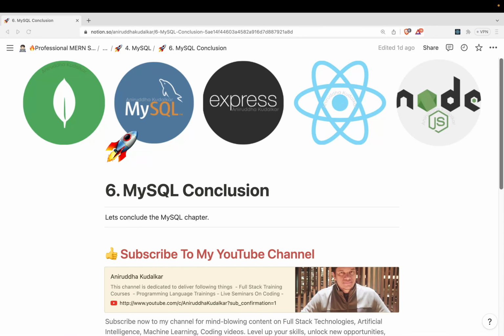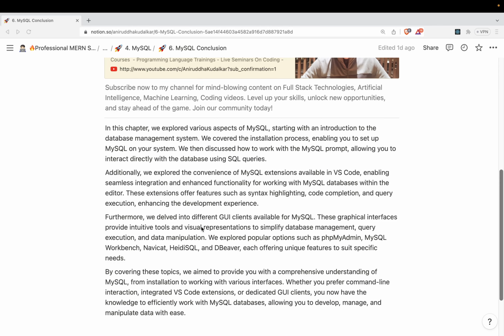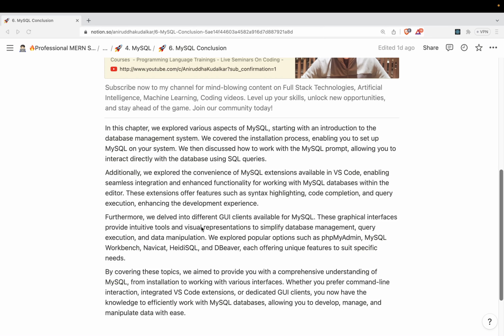MySQL Conclusion - MERN Stack Full Course Playlist - 058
Congratulations on reaching the conclusion of our captivating MySQL chapter! In this video, I bring together all the knowledge and insights gained throughout the journey. Join us as we recap the key concepts, techniques, and tools covered, empowering you with a solid foundation in MySQL. We reflect on the importance of understanding relational databases, SQL querying, installation processes, utilizing the MySQL prompt, and exploring GUI clients. Whether you're a student, developer, or database enthusiast, this concluding video is a valuable resource to summarize your learning and inspire you to take your MySQL skills to new heights. Get ready to embark on your next data management adventure with confidence and enthusiasm!

reactjs
react full stack
reactjs tutorial

express js
express js tutorial
express.js project

sql
sql tutorial for beginners
sql queries
sql project

database normalization
partial dependency
normalization

database tutorial

mysql course
mysql project
mysql tutorial
mysql installer
mysql workbench